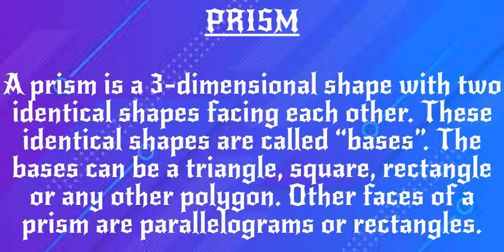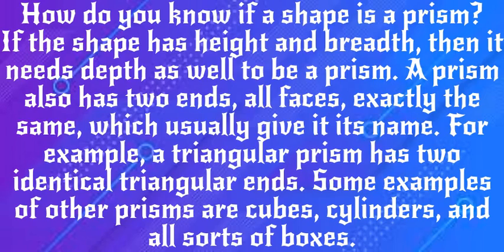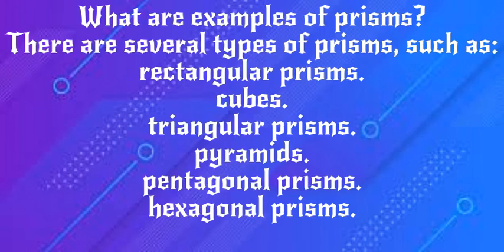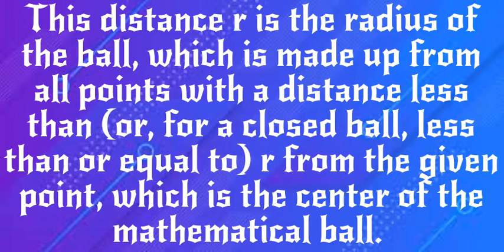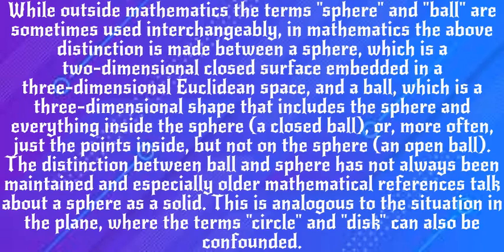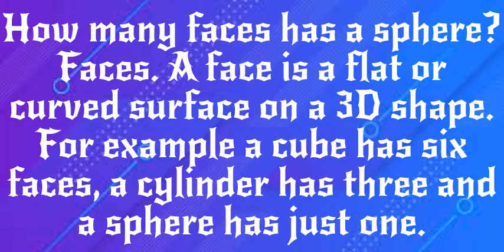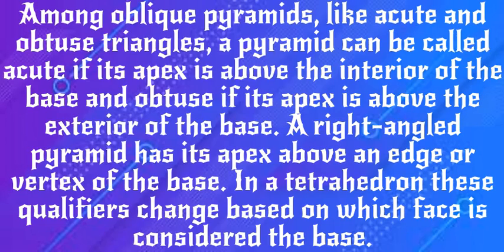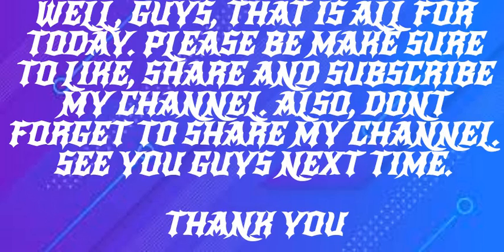CYLINDER, RIGHT CIRCULAR CONE, PRISM, SPHERE (PART 2) BY AZMIL BASHEER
HEY GUYS.

LIVE WITH PEACE ✌.

BE SAFE, STAY HOME.（￣︶￣）↗